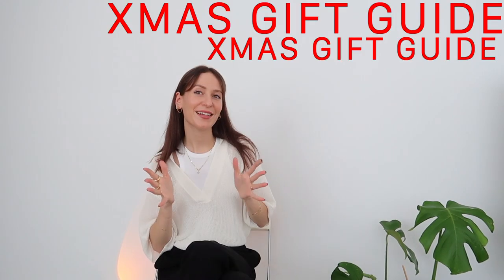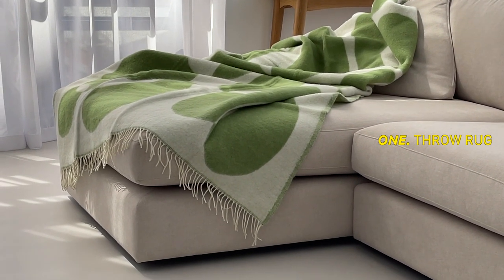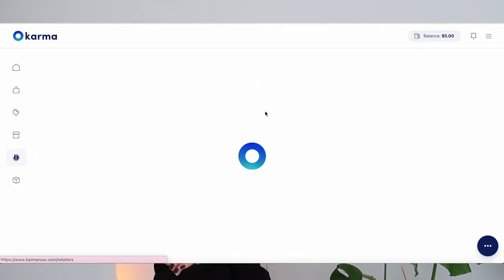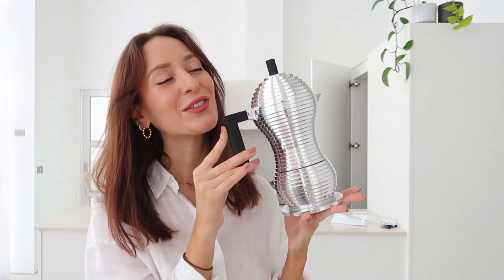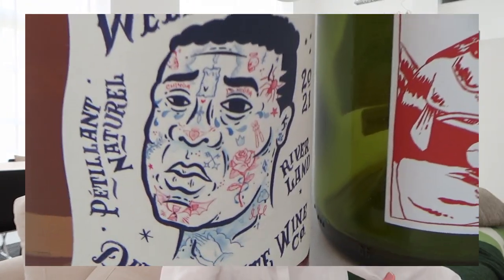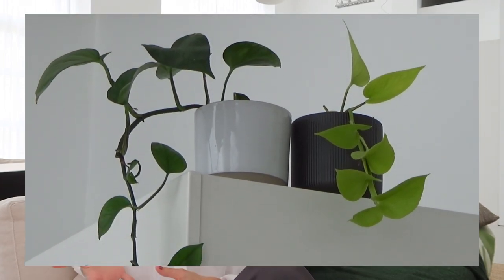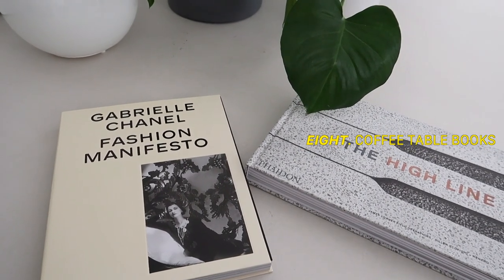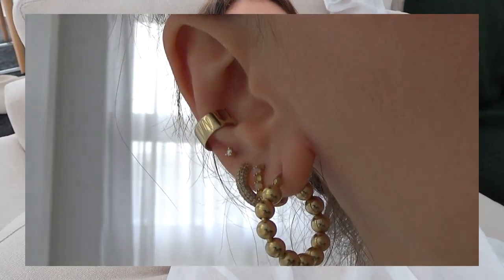CHRISTMAS GIFT GUIDE | Personal & Interesting Gift Ideas (:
Karma is an all-in-one shopping assistant that automatically helps you shop smart and save time and
money automatically.

IN THE ROUND HOUSE PLATES ($30AUD EACH)
OTHER FAVOURITES (~$30AUD)
AN ORGANISED LIFE DIARY -(~ $80AUD)
AN ORGANISED LIFE PLANNER ($20AUD)
PAUL SMITH NOTEBOOK
LOCAL INDOOR PLANT PLACES I LOVE IN MELBOURNE - THE PLANT SOCIETY, THE DIG , INDOOR PLANT GALLERY, BOTANICA COLLECTIVE (PRICE STARTING AT ~ $30AUD) OR AS MENTIONED IN VIDEO - IKEA OR BUNNINGS :)
OTHER FAVOURITES POTS

GIFT IDEAS MENTIONED -$100 OR OVER
ALESSI PRODUCTS ($120-$250AUD)
- ALESSI ESPRESSO MAKER
- ALESSI TOASTER
OTHER FAVOURITES
WINE GLASSES I LOVE (~$100-$200 FOR SET)
WHERE I LOVE TO BUY WINE - BLACKHEARTS & SPARROW , MCCOPPINS , WINE REPUBLIC FITZROY, CITY WINE SHOP, RATHDOWNE CELLARS
- LE LABO CANDLE - ($150AUD)
- LE LABO SCENT (~ $270AUD)
MY FAVOURITE COFFEE TABLE BOOKS (OVER $100AUD)

OTHER GIFT IDEAS I FORGOT TO MENTION IN THE VIDEO /ON MY WISHLIST ITEMS😅
KIEHLS CHRISTMAS SETS
LINEN BEDDING
VASES /BOWLS
LAMPS
PERSONALISED WATER BOTTLES
COMPACT MIRROR
CANDLES
CHIC PLAYING CARDS
CHIC SALT & PEPPER SHAKERS
BEAUTY BAG
HAND TOWELS

Love you guys! See you soon x